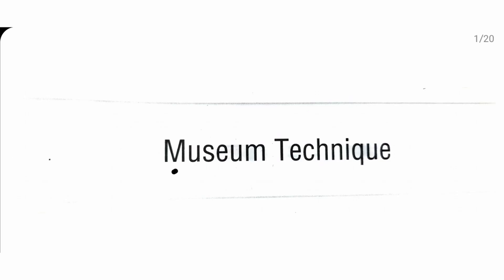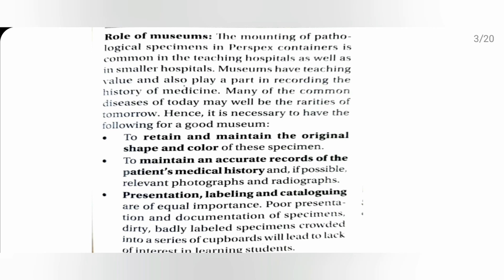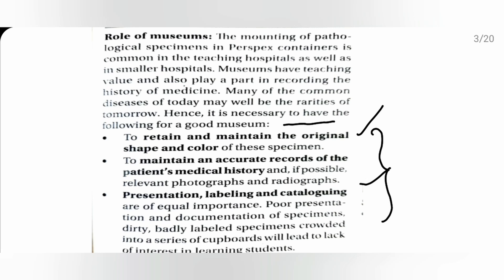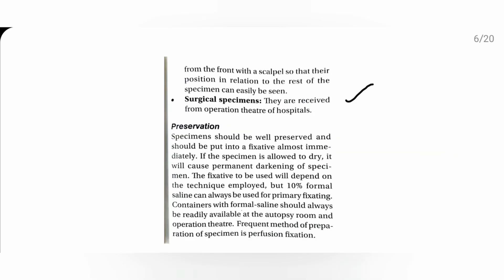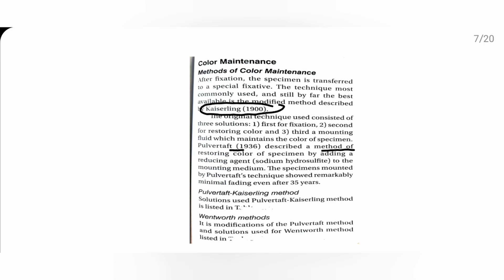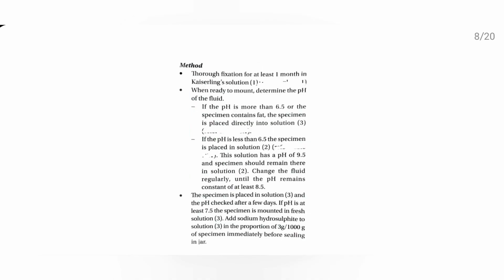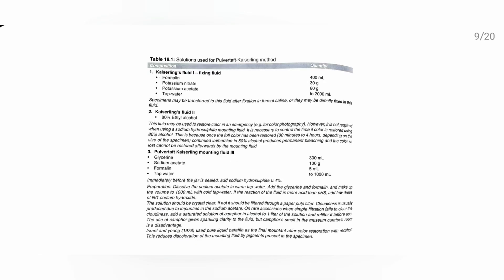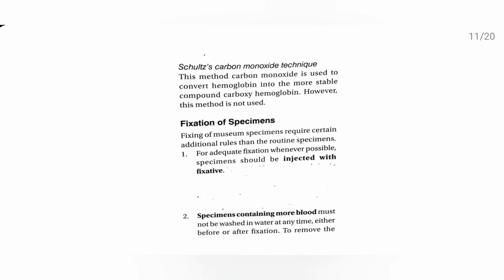Museum Technique| DMLT and BSc Lab technician| Dr. Vibha Aithal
English Description:

In this informative video, Dr. Vibha Aithal provides an in-depth look at the Museum Technique, a specialized method used in medical laboratories to preserve and display pathological specimens for educational and diagnostic purposes. This technique is vital for DMLT and BSc Lab Technicians who are involved in the preparation and maintenance of medical museum collections. The video covers the essential steps, materials, and best practices required to ensure the long-term preservation and presentation of specimens. Delivered in Kannada, this tutorial is designed to cater to students and professionals across Karnataka who are advancing their careers in medical laboratory technology.

Key Takeaways:

Understanding the significance and applications of the Museum Technique in medical labs.
Step-by-step guide on how to preserve and display pathological specimens.
Best practices for maintaining specimen quality over time.
Kannada Description:

ಈ ವೀಡಿಯೊದಲ್ಲಿ, ಡಾ. ವಿಭಾ ಐತಾಳ್ ಮ್ಯೂಸಿಯಂ ತಂತ್ರದ ಕುರಿತು ಆಳವಾದ ವಿವರ ನೀಡುತ್ತಾರೆ, ಇದು ವೈದ್ಯಕೀಯ ಪ್ರಯೋಗಾಲಯಗಳಲ್ಲಿ ಶೈಕ್ಷಣಿಕ ಮತ್ತು ನಿರ್ಣಯ ಉದ್ದೇಶಗಳಿಗೆ ಪಾಥಾಲಾಜಿಕಲ್ ಮಾದರಿಗಳನ್ನು ಸಂರಕ್ಷಿಸಲು ಮತ್ತು ಪ್ರದರ್ಶಿಸಲು ಬಳಸುವ ವಿಶೇಷ ವಿಧಾನವಾಗಿದೆ. ವೈದ್ಯಕೀಯ ಮ್ಯೂಸಿಯಂ ಸಂಗ್ರಹಣೆಯ ತಯಾರಿ ಮತ್ತು ನಿರ್ವಹಣೆಯಲ್ಲಿ ತೊಡಗಿಸಿಕೊಂಡಿರುವ DMLT ಮತ್ತು BSc ಲ್ಯಾಬ್ ಟೆಕ್ನೀಷಿಯನ್‌ಗಳಿಗೆ ಈ ತಂತ್ರವು ಅತ್ಯಗತ್ಯವಾಗಿದೆ. ಈ ವೀಡಿಯೊವು ಮಾದರಿಗಳ ದೀರ್ಘಕಾಲಿಕ ಸಂರಕ್ಷಣೆ ಮತ್ತು ಪ್ರದರ್ಶನಕ್ಕಾಗಿ ಅಗತ್ಯವಾದ ಹಂತಗಳು, ಸಾಮಗ್ರಿಗಳು ಮತ್ತು ಉತ್ತಮ ಅಭ್ಯಾಸಗಳನ್ನು ಒಳಗೊಂಡಿದೆ. ಈ ಪಾಠವು ಕನ್ನಡದಲ್ಲಿ ಪ್ರಸ್ತುತಪಡಿಸಲಾಗಿದ್ದು, ಕರ್ನಾಟಕದಾದ್ಯಂತ ವೈದ್ಯಕೀಯ ಲ್ಯಾಬೊರೇಟರಿ ತಂತ್ರಜ್ಞಾನದಲ್ಲಿ ವೃತ್ತಿಗಳನ್ನು ಮುಂದುವರಿಸುತ್ತಿರುವ ವಿದ್ಯಾರ್ಥಿಗಳು ಮತ್ತು ವೃತ್ತಿಪರರಿಗೆ ಉದ್ದೇಶಿಸಿದೆ.

ಮುಖ್ಯ ವಿಷಯಗಳು:

ವೈದ್ಯಕೀಯ ಪ್ರಯೋಗಾಲಯಗಳಲ್ಲಿ ಮ್ಯೂಸಿಯಂ ತಂತ್ರದ ಮಹತ್ವ ಮತ್ತು ಅನ್ವಯತೆಗಳನ್ನು ಅರ್ಥಮಾಡಿಕೊಳ್ಳುವುದು.
ಪಾಥಾಲಾಜಿಕಲ್ ಮಾದರಿಗಳನ್ನು ಸಂರಕ್ಷಿಸಲು ಮತ್ತು ಪ್ರದರ್ಶಿಸಲು ಹಂತದಜೊತೆಗೆ ಮಾರ್ಗದರ್ಶನ.
ಮಾದರಿಗಳ ಗುಣಮಟ್ಟವನ್ನು ದೀರ್ಘಕಾಲದವರೆಗೆ ಕಾಪಾಡಿಕೊಳ್ಳಲು ಉತ್ತಮ ಅಭ್ಯಾಸಗಳು.